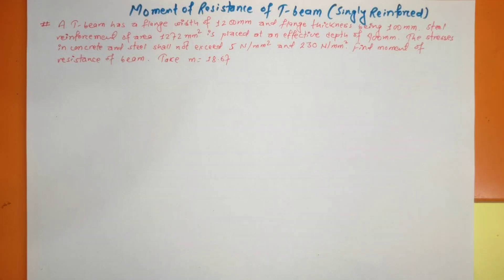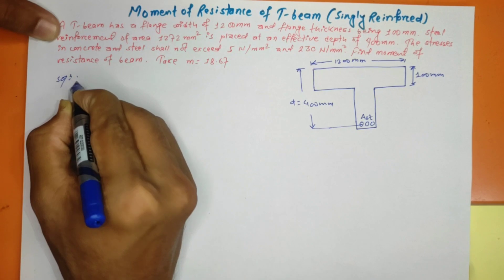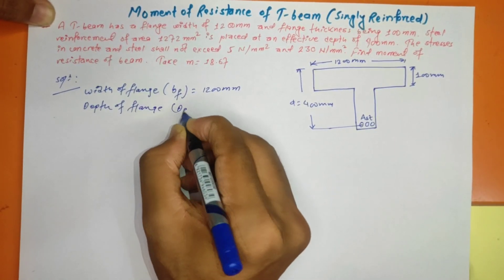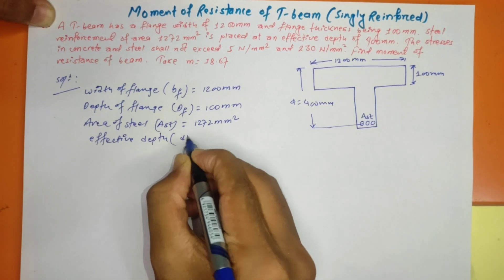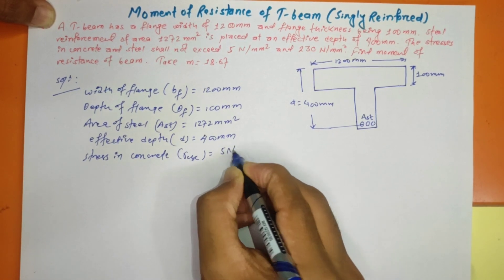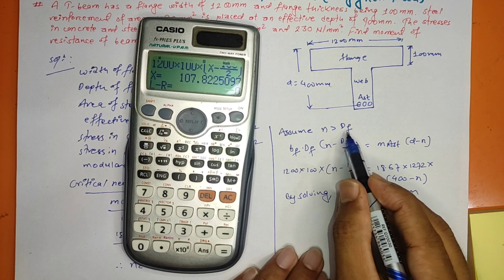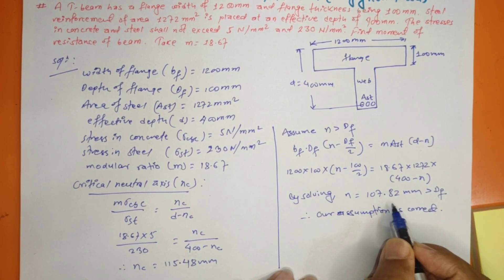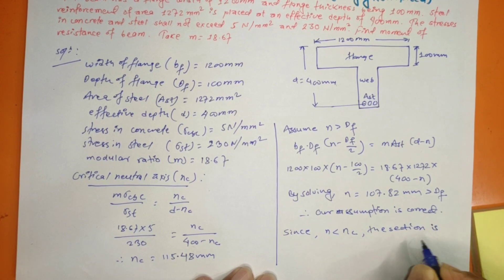Moment of Resistance of T Beam (Singly Reinforced) | Design of RCC Structure | Working Stress Method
In this video, the moment of resistance of a singly reinforced T-beam in the Design of RCC Structures is calculated with conceptual explanation.